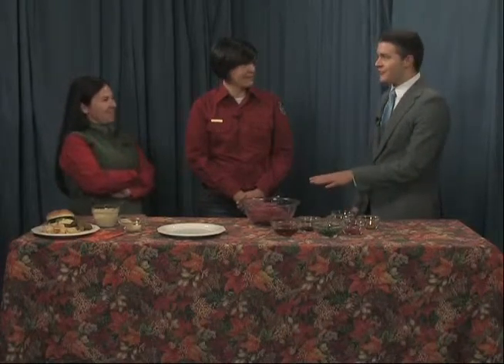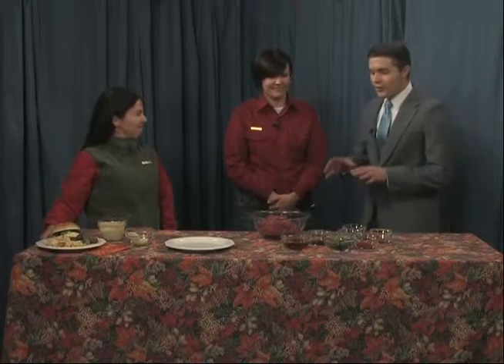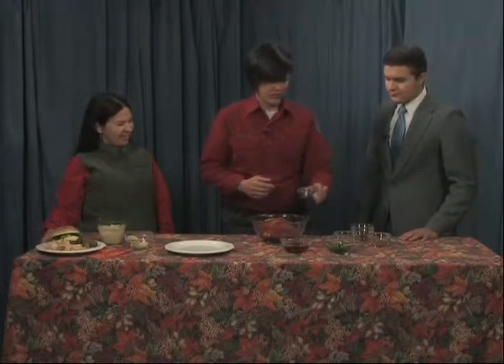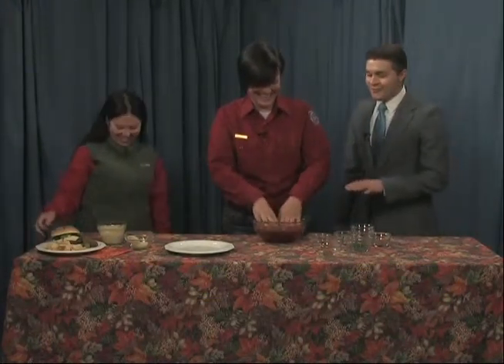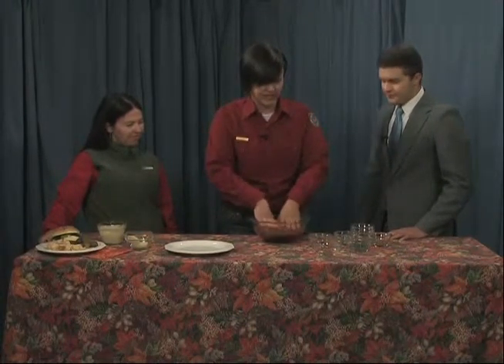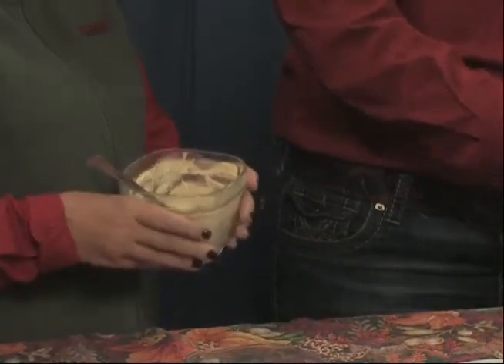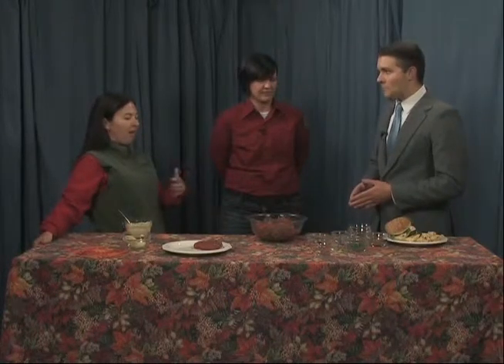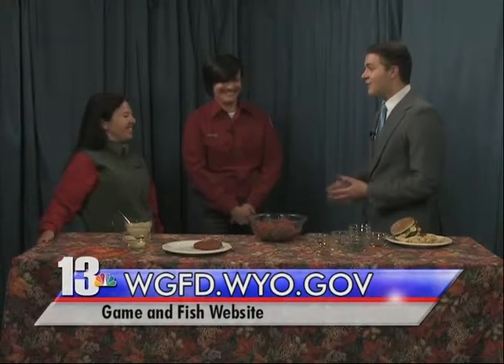Cooking with Wild Game: Smoky Beer Burgers